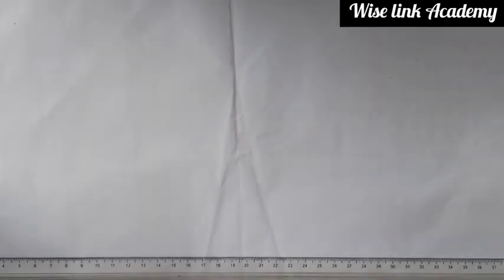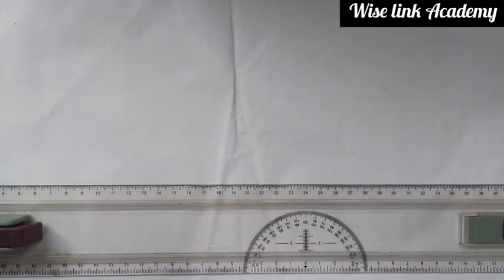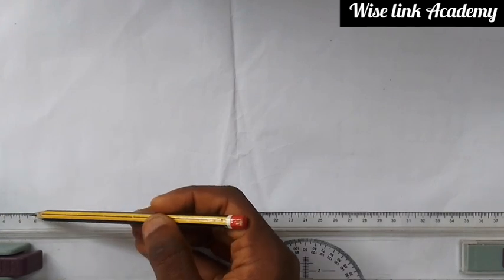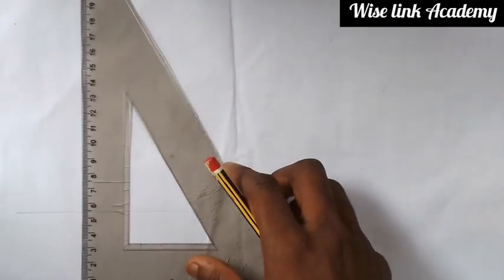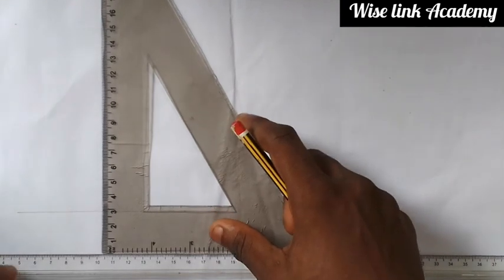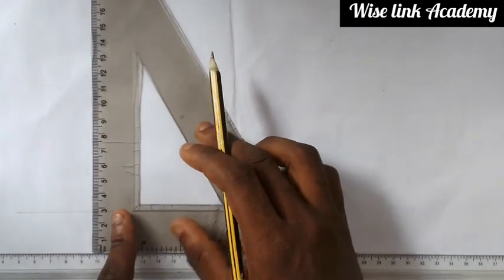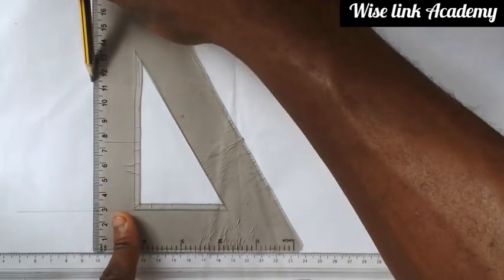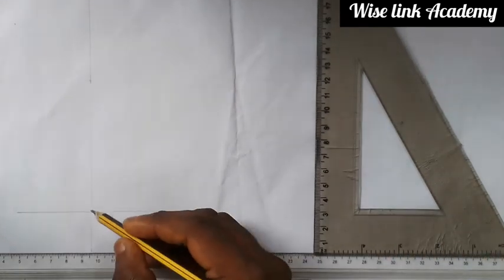Interpretation of two hexagonal pipes of unequal diameter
need tutor👆👆👆👆👆👆